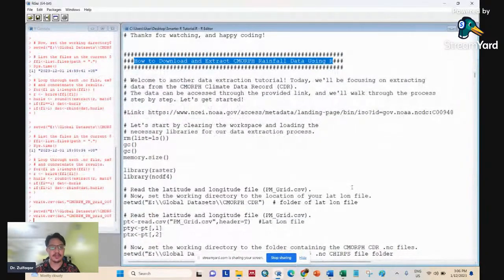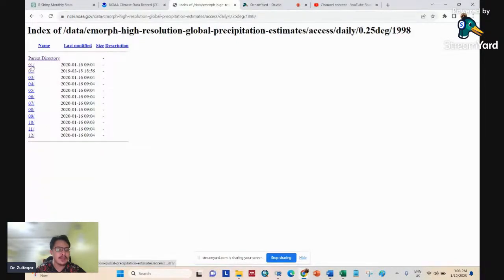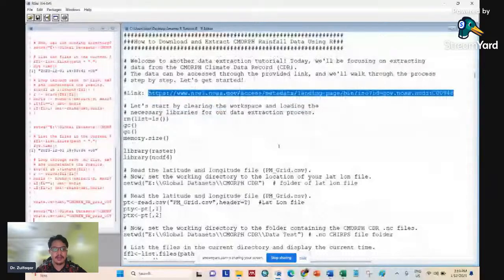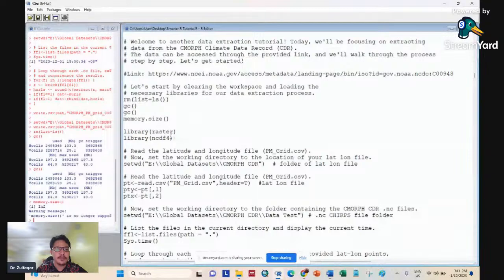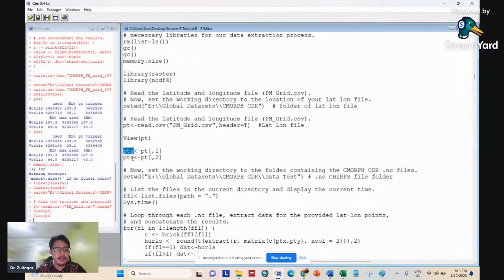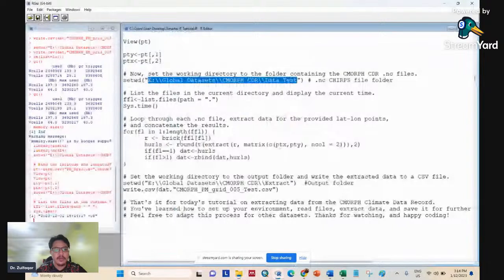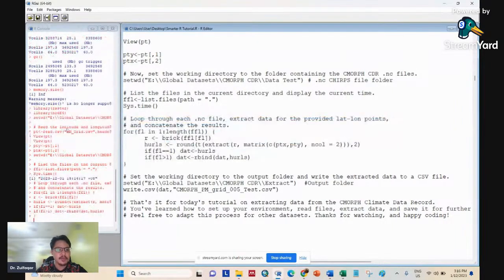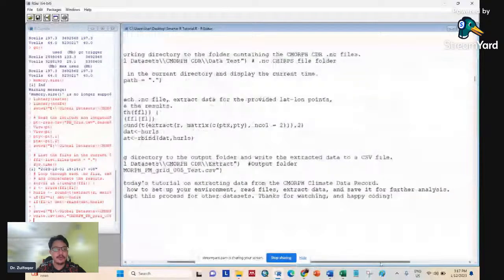Mastering R: Download and Extract CMORPH Rainfall Data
How to Download and Extract CMORPH Rainfall Data Using R.
Download CMORPH.
Extract CMORPH using R language

remote sensingr programmingprecipitationr programming for beginnerslearn r programmingr programming tutorial